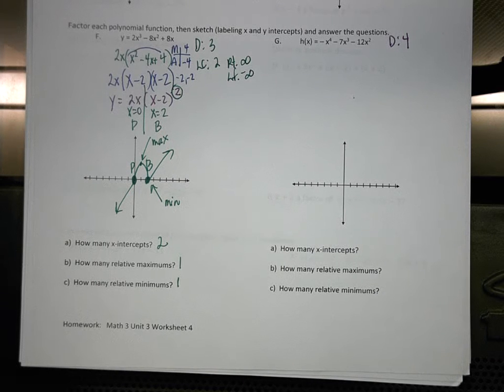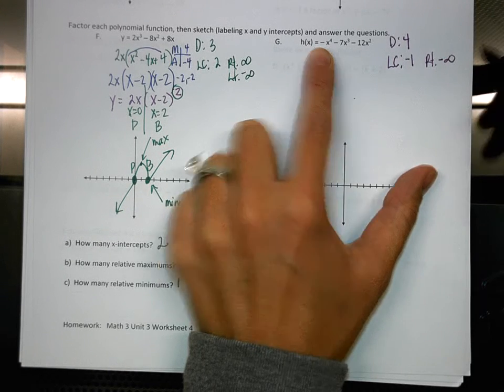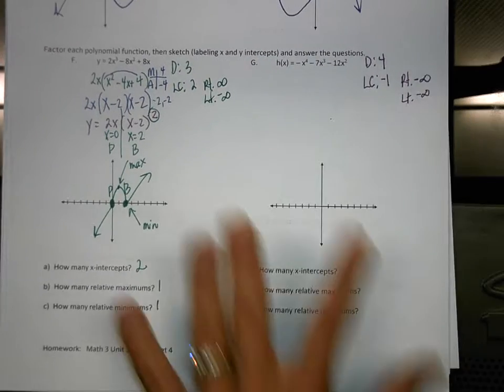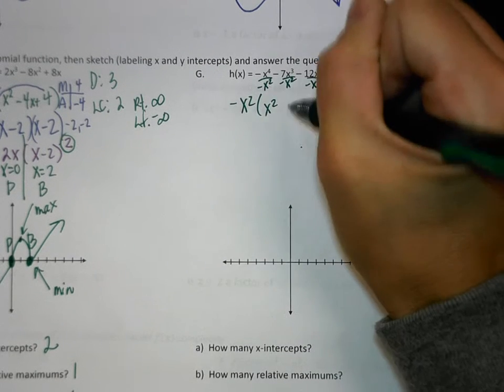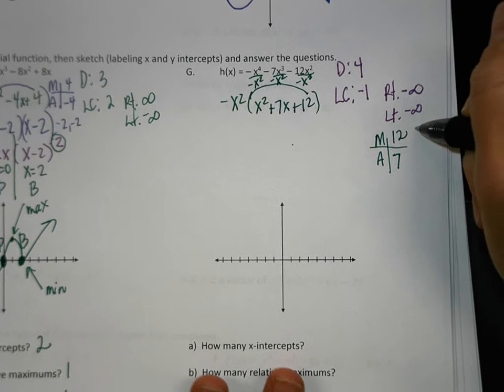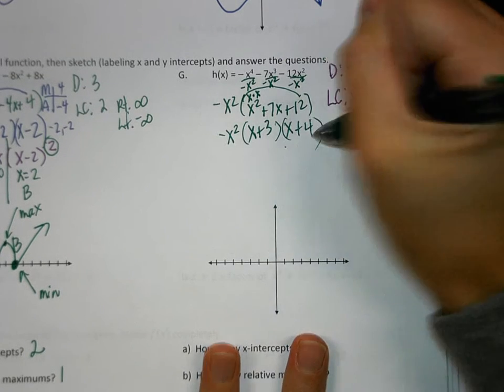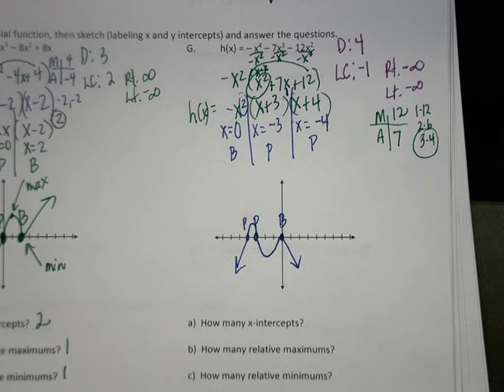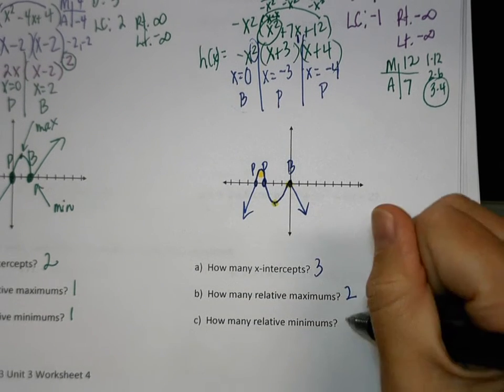Math 3 Notes Unit 3 Section 4 Factoring and Graphing Polynomial Functions Example G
Factoring and Graphing Polynomial Functions - Example G